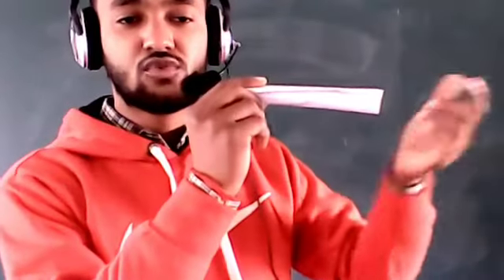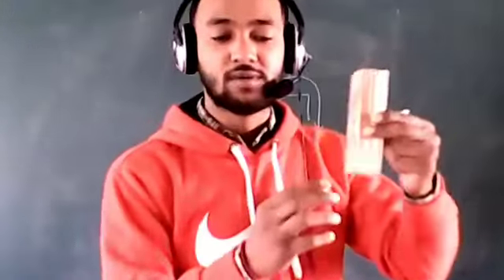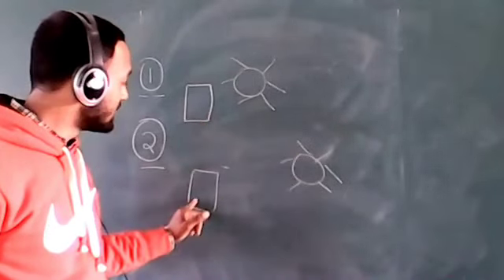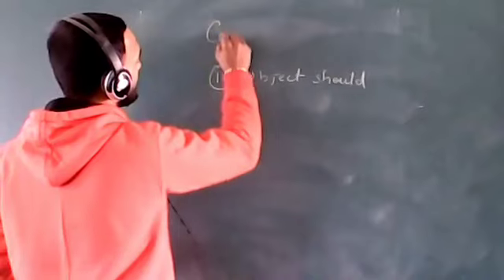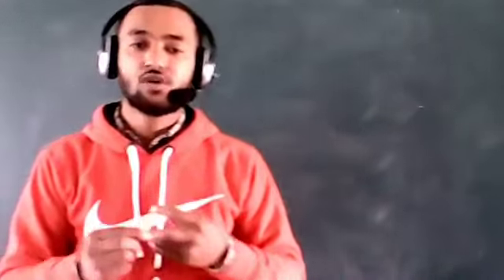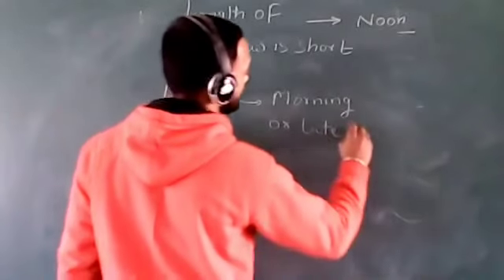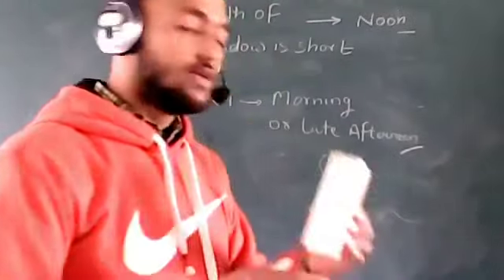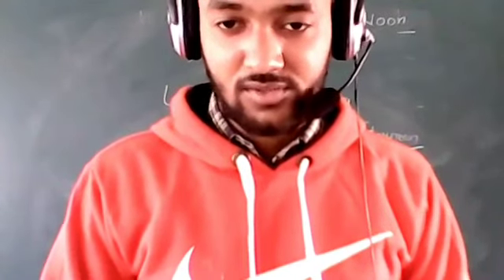GSC - LIGHT AND SHADOW |2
CONDITIONS REQUIRED FOR
 SHADOW FORMATION
FEATURES OF SHADOW